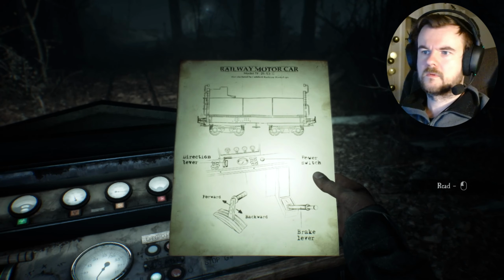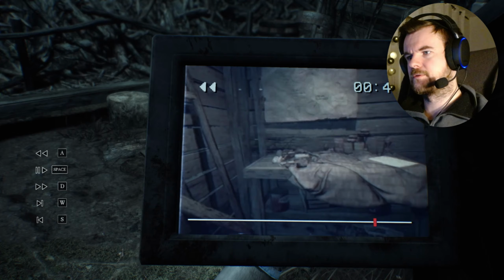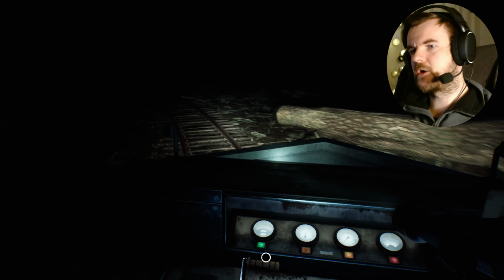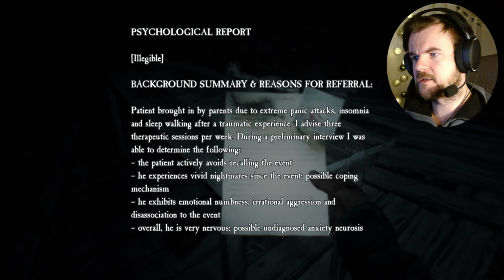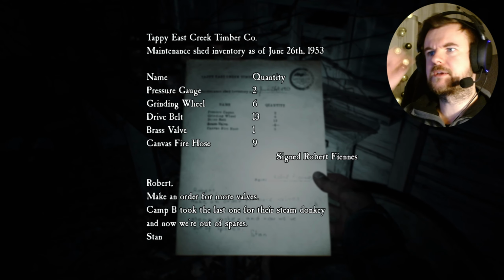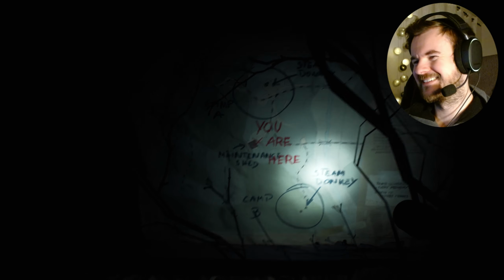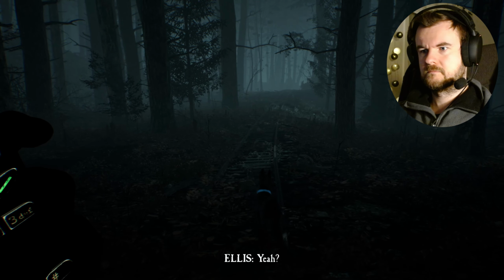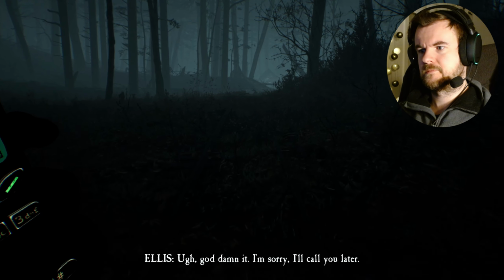Blair Witch playthrough - part 6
Trying out Blair Witch for the first time